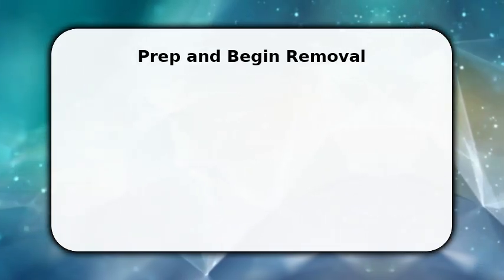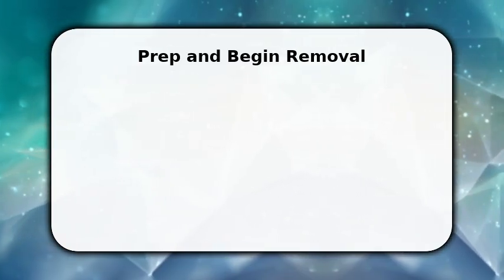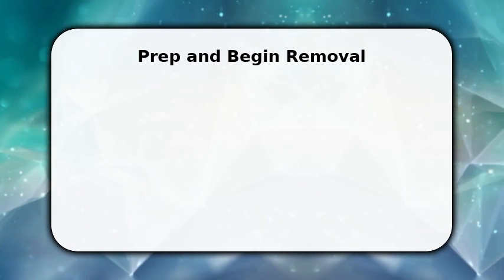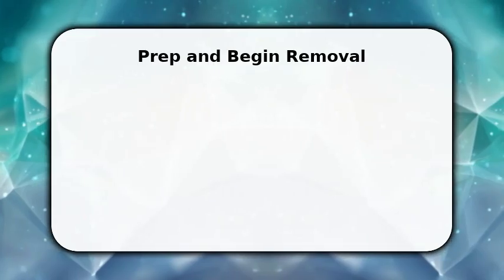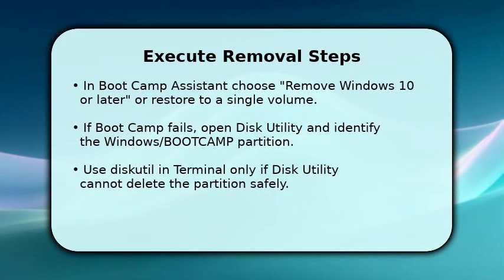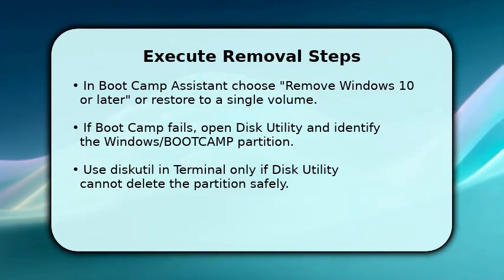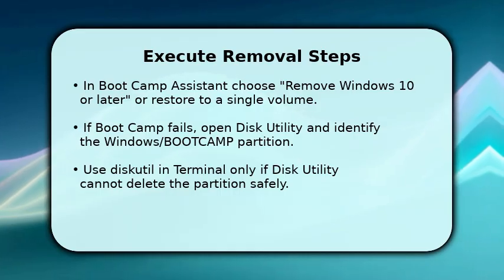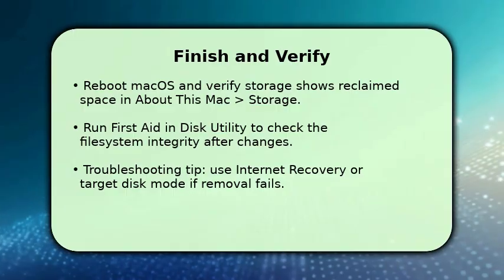How to Remove Windows from My Mac - Step by Step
Learn the precise steps to safely remove windows from your Mac. This video guide covers necessary tools, software requirements, and detailed instructions for each phase of disassembly.

remove Windows, Mac uninstallation, Windows removal process, How to take out macOS window, Disassemble Apple computer, Uninstalling Microsoft Office on Mac, Remove windows from your laptop, Step-by-step guide for removing operating system, Eject and remove software components, Post-removal troubleshooting